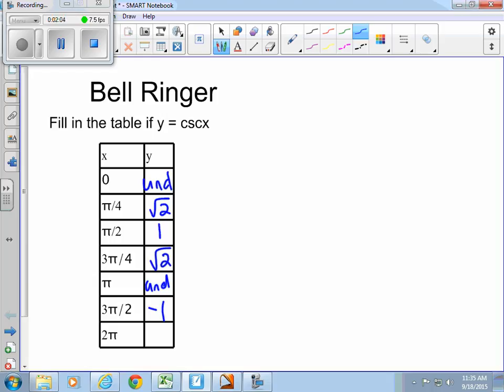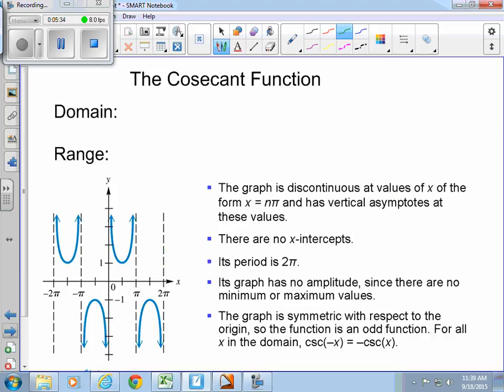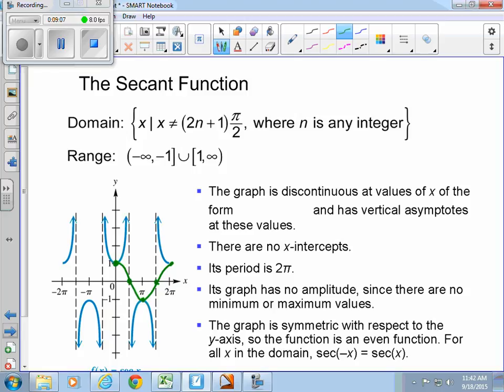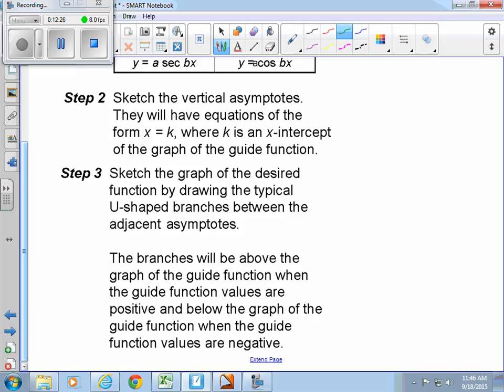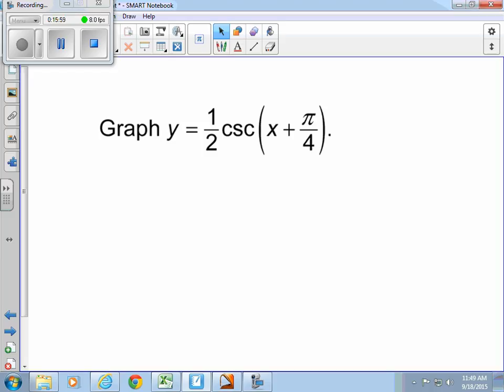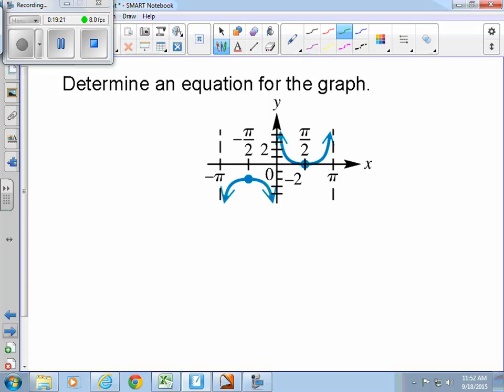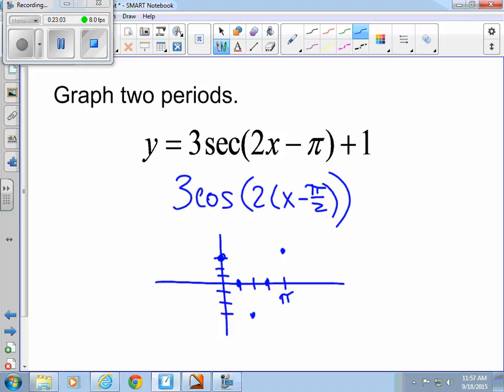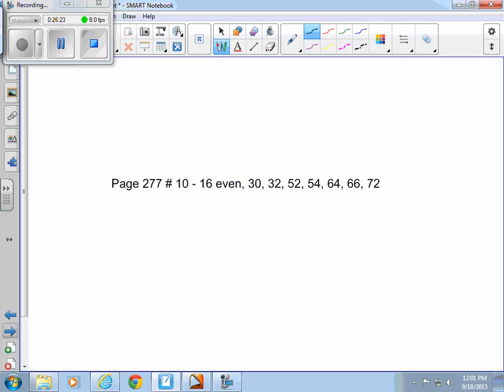September18 1201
Description